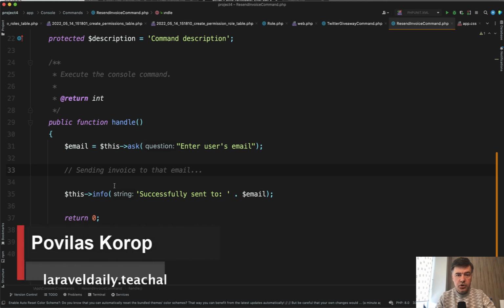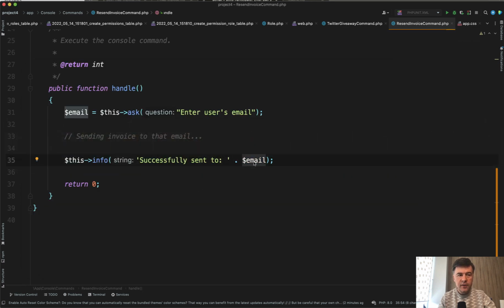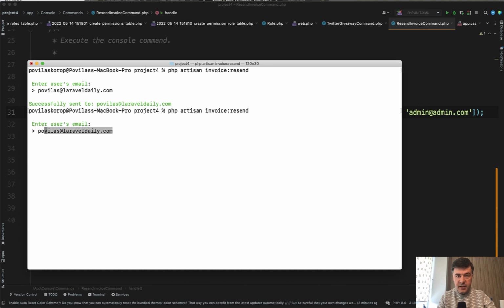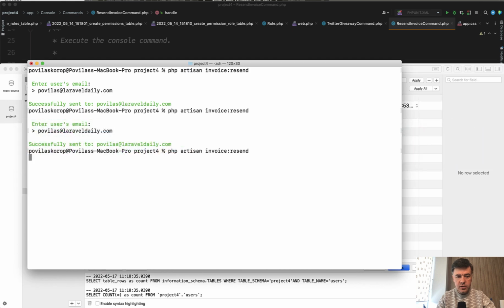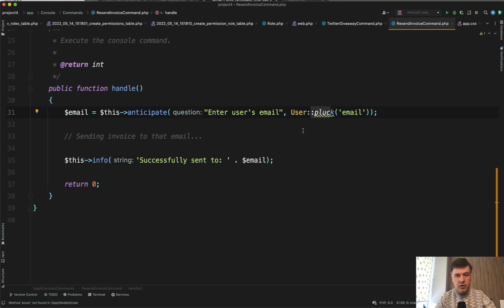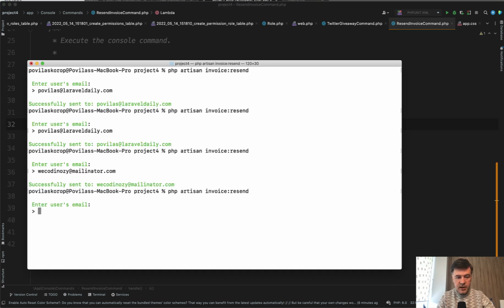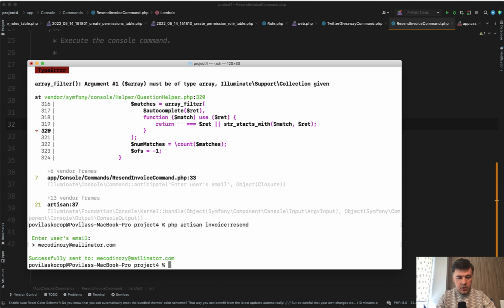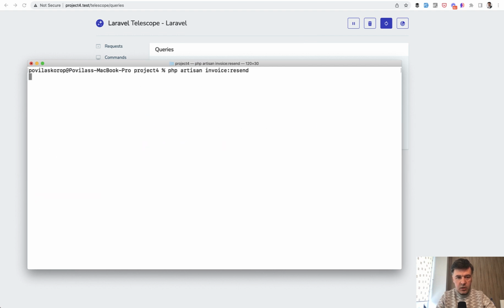Laravel Artisan: Auto-Complete Options From DB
If your artisan command asks for some data from the user, you may also provide the options for auto-complete. Let me show you how.